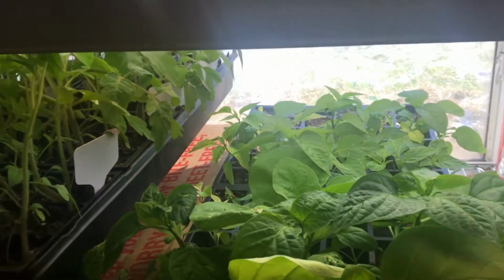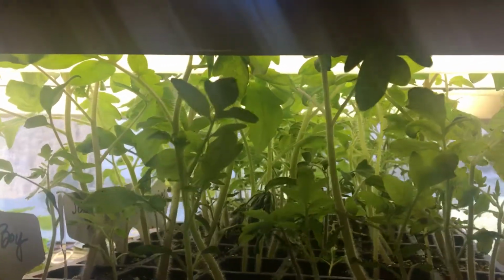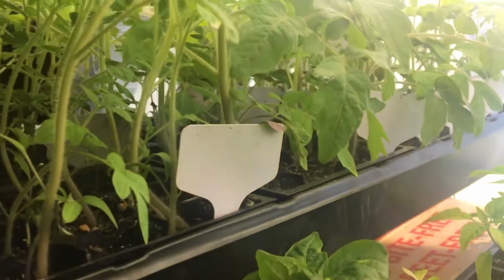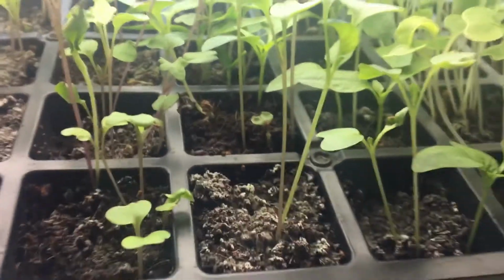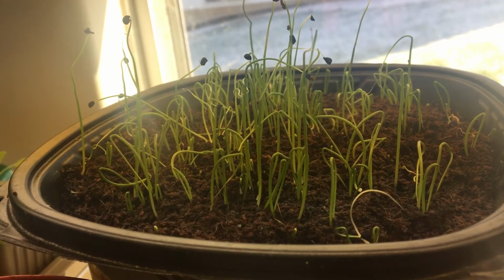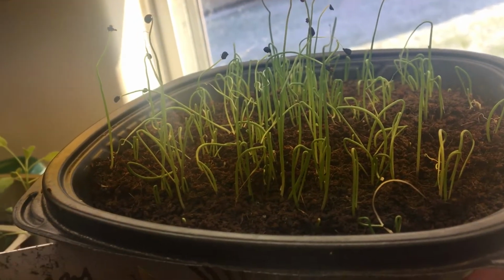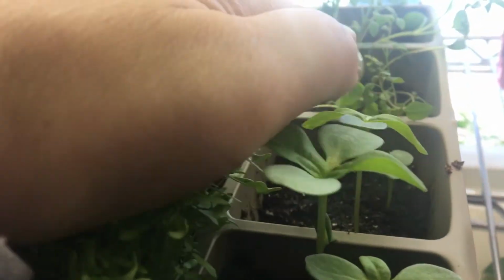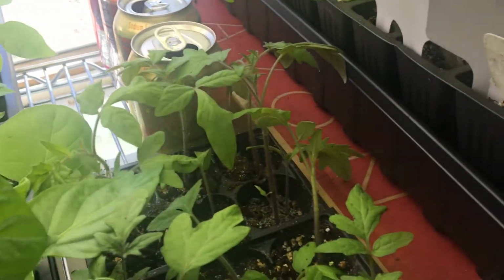Seedling Update April 15, 2020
Hey Everyone! We've got a seedling update!  In the video, I say it's March 15, but really, it's April 15.  Sorry 'bout that.  Anyway, lots of amazing stuff going on in the growing room.  Check it out.  And please, let me know if you've got questions or want to see something specific.

Happy planting!